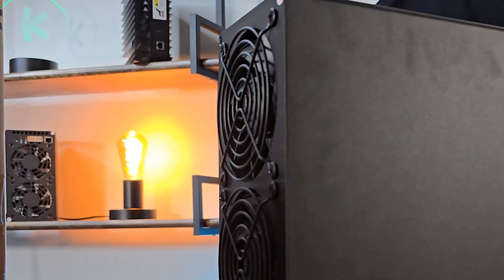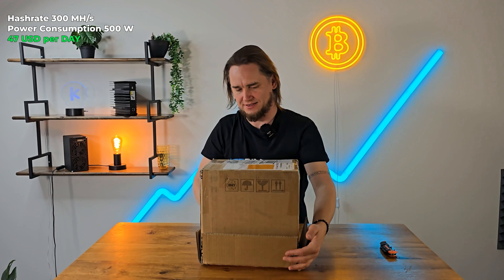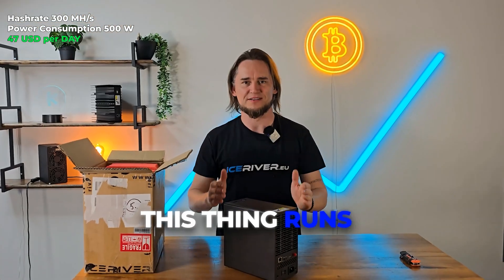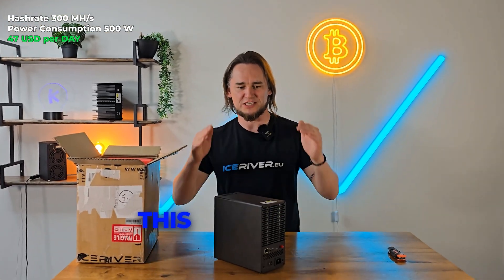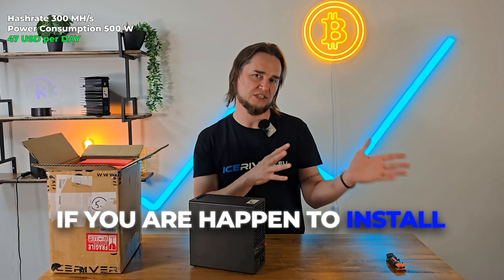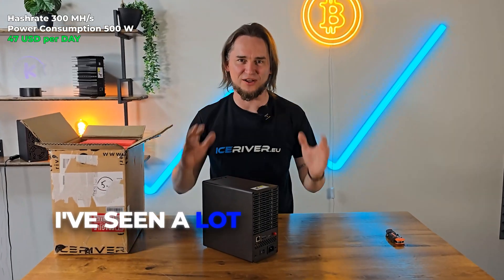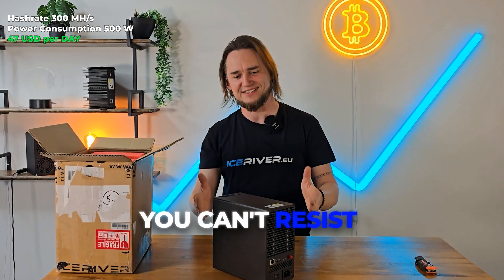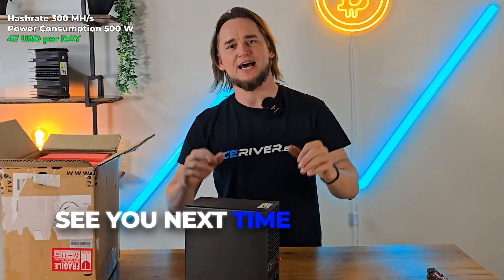Unboxing the ICERIVER ALEO AE1 Lite - Most profitable ASIC Miner!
Unboxing the IceRiver ALEO AE1 Lite | Compact Power for Aleo Mining!

Take a first look at the IceRiver ALEO AE1 Lite – the sleek, efficient, and compact ASIC miner built specifically for Aleo. In this video, we unbox the AE1 Lite and walk through its key features, technical specs, and setup process. Whether you're exploring privacy-focused blockchain mining or expanding your current setup, the AE1 Lite is an excellent entry into Aleo mining.

🔑 Key Highlights:

Unboxing the IceRiver ALEO AE1 Lite

Space-saving design with powerful performance

Built for mining Aleo with great efficiency

Simple setup and profitability insights

🌟 Why choose the AE1 Lite?
IceRiver's AE1 Lite combines practicality and performance in a compact form. It’s ideal for beginners, home miners, or anyone looking to mine Aleo without compromising space or power.